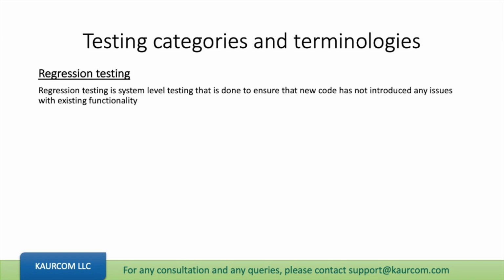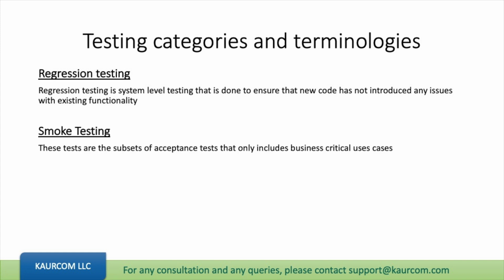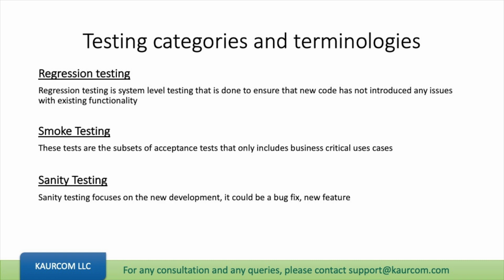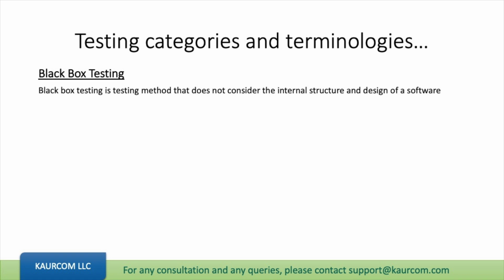Different Categories of Testing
In this lesson, we will learn about popular categories of testing. Also, you will be made familiar with popular terminologies. Once you learn about these categories, you can decide what type of testing suits the need of our organization.